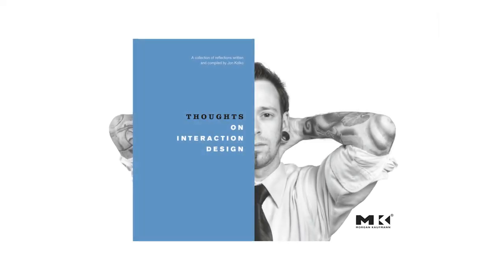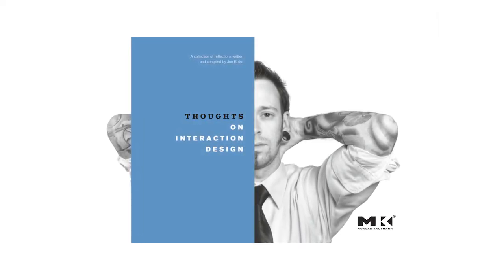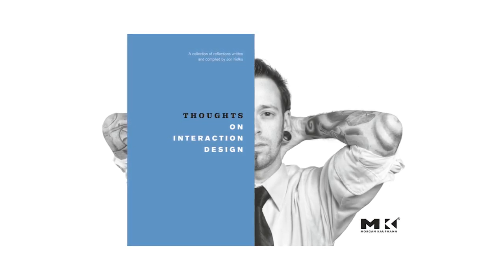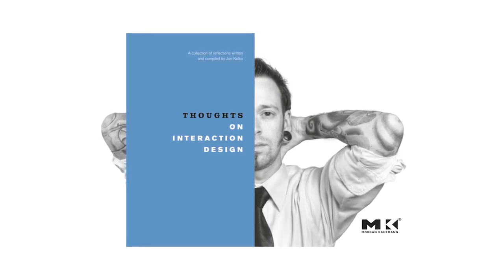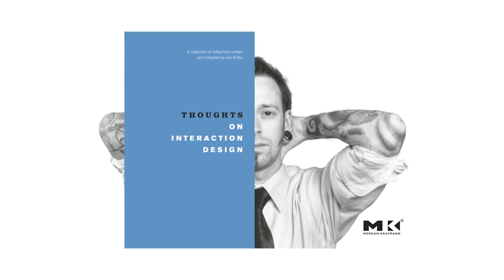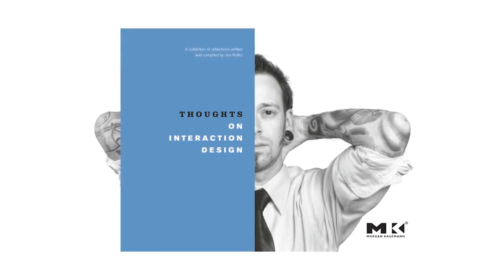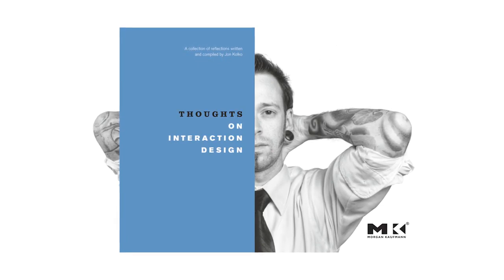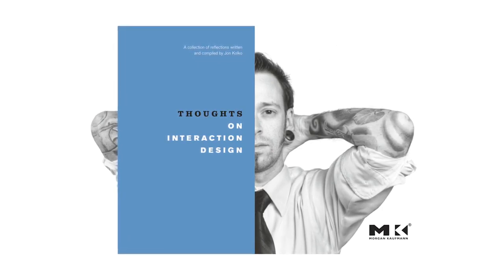What Is Interaction Design?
This is the first video from our Designing Interactions course.
Learn the principles of Interaction Design, including the five dimensions, interaction models, and cognitive psychology. Apply those principles by learning how to design interactions in a design program.

What you'll learn:
☑️ Defining Interaction Design
☑️ The Five Dimensions
☑️ Types of Interactions
☑️ Mental Models and Affordances
☑️. Sensation and Perception
☑️ Demo: design interactions for an iPhone app in Adobe XD, using Apple's UI kit